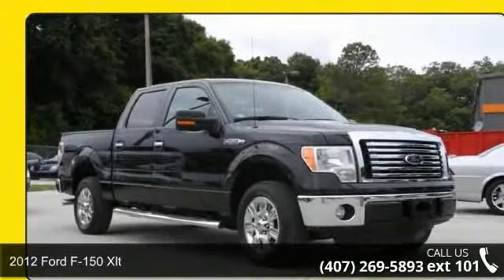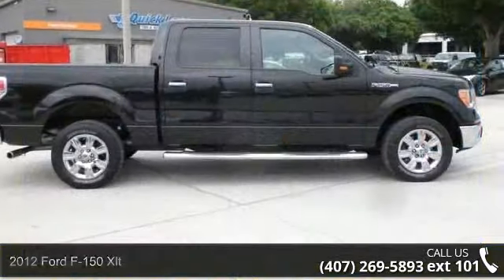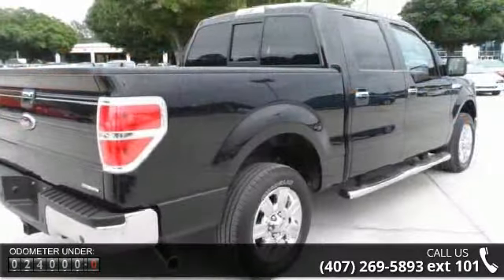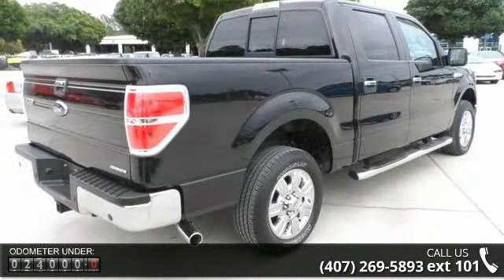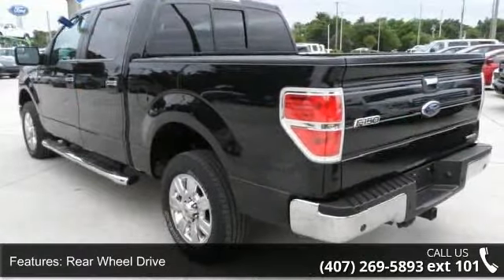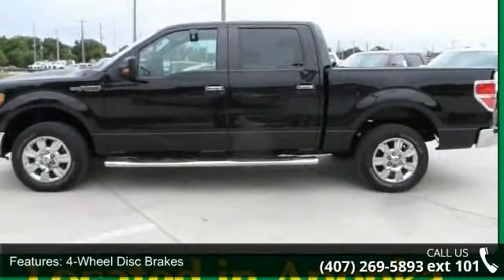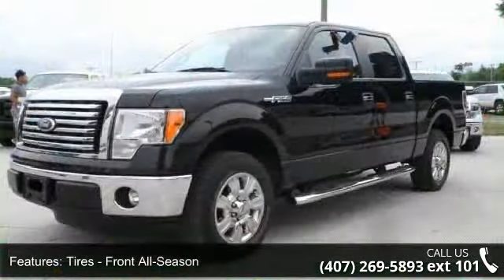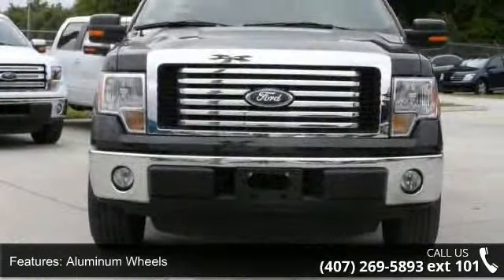2012 Ford F-150 XLT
Crew Cab,  Power Driver Seat, and cruise control.  FORD CERTIFIED PRE-OWNED, LOW APR FINANCING, NO HIDDEN FEES!  Ford Certified Pre-Owned means you not only get the reassurance of a 12Mo/12,000Mile Comprehensive Warranty, but also up to a 7-Year/100,000-Mile Powertrain Limited Warranty, a 172-point inspection/reconditioning, 24/7 roadside assistance, trip-interruption services, rental car benefits, and a complete CARFAX vehicle history report. This competitive big rig is as comfortable as a daily driver as it is going to task. Selectable tow/haul mode increases performance while towing or hauling heavy loads. Awarded Best-In-Class Crew Cab Pickup, 2WD by Truck Trend. JUST ADD TAX! AT MULLINAX THERE ARE NO DEALER FEES. THAT SAVES YOU $800 OVER OUR LARGEST COMPETITORS EVERY DAY!